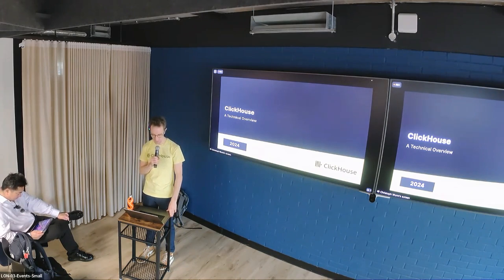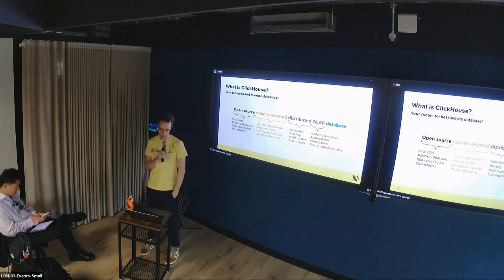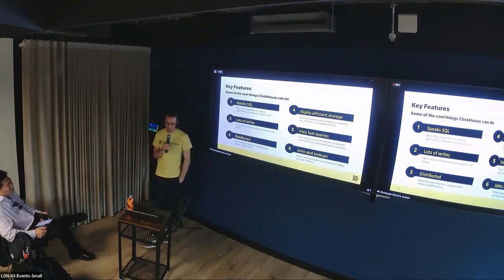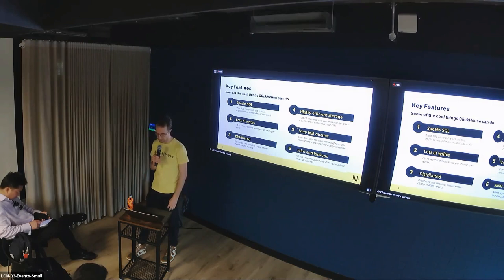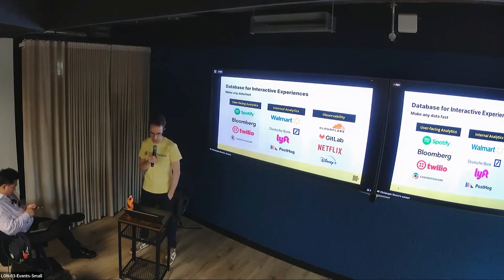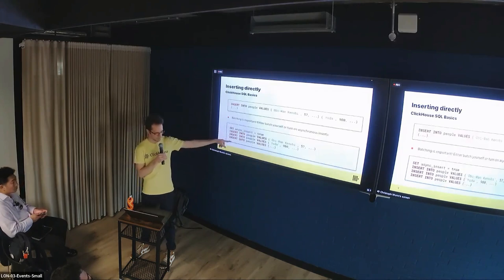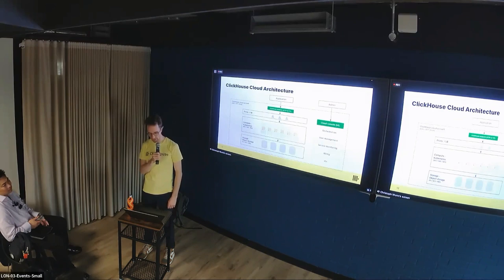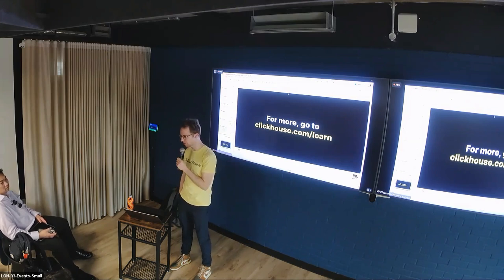The Power of ClickHouse - Christoph Wurm (ClickHouse)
This presentation was given at the ClickHouse meetup in London on 19 June 2024.